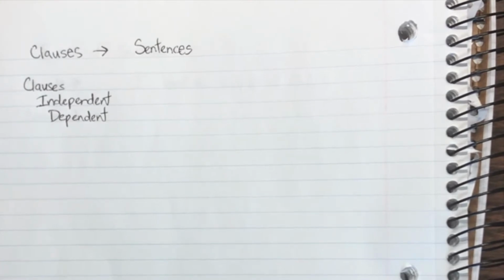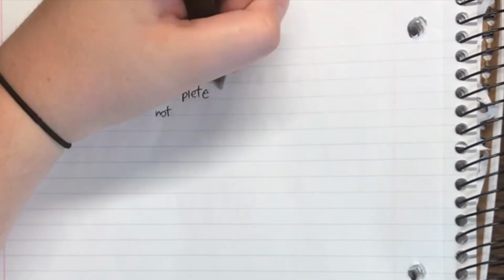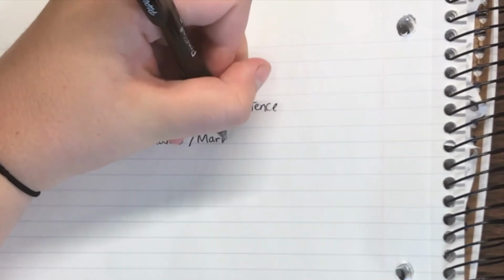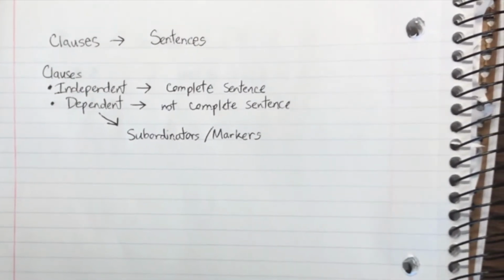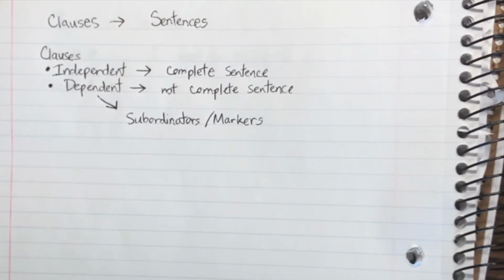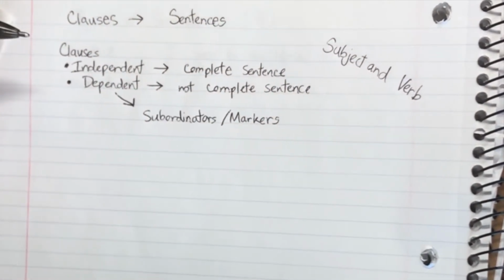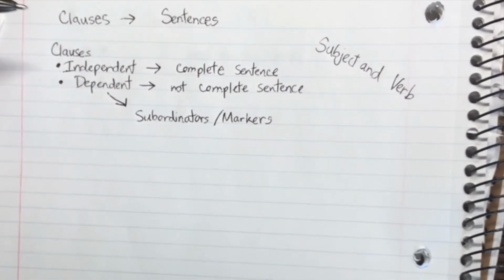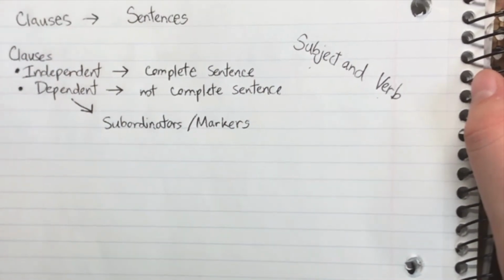Independent and Dependent Clauses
This video explains the building blocks of sentences, clauses, and the definitions of dependent and independent clauses.